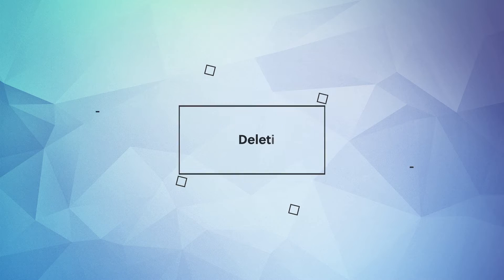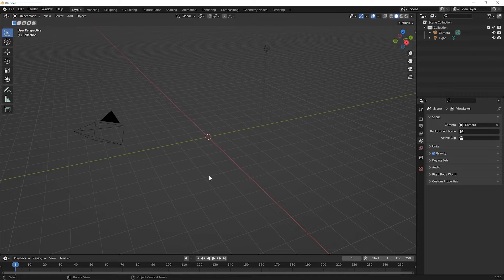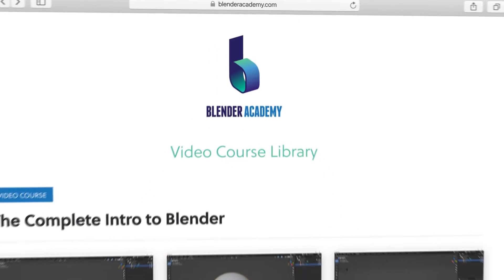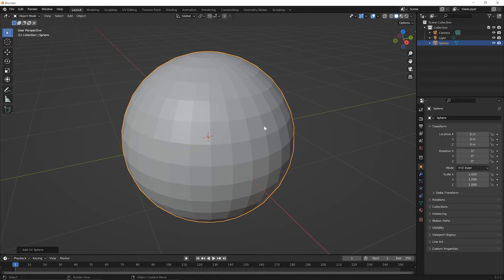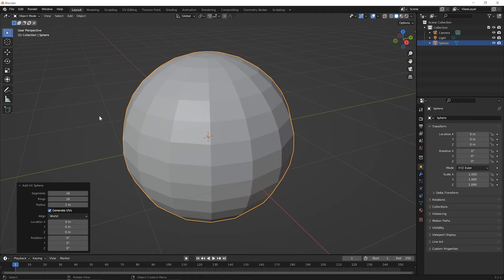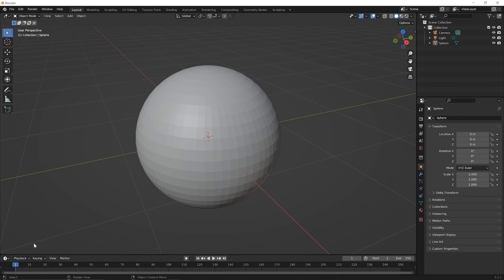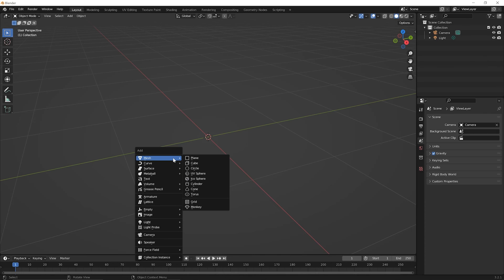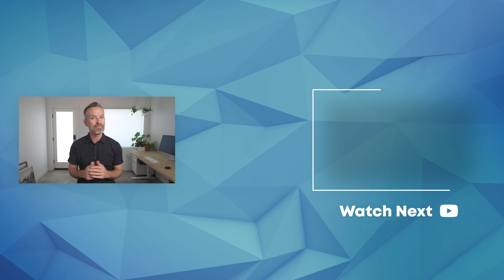Blender Beginner Tutorial – Add & Delete Meshes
Serious about learning Blender? For a limited time, we’re offering our course, The Complete Intro to Blender, for free right here on YouTube, and this is the fourth lesson: Add & Delete Meshes.